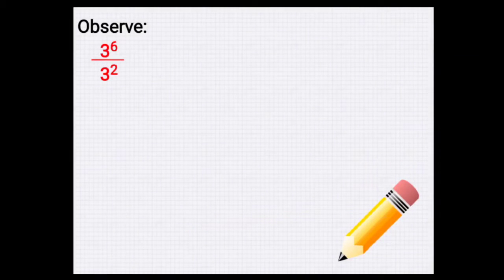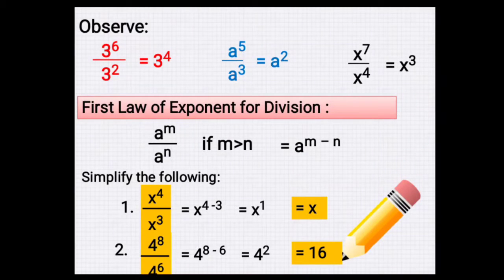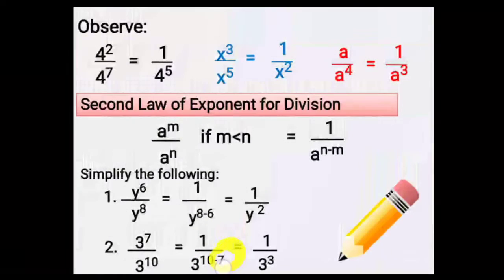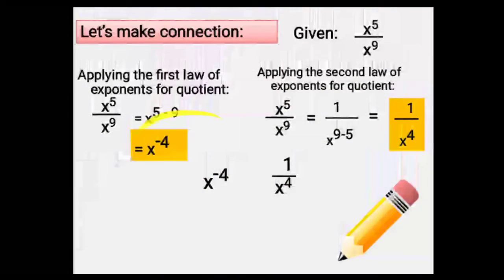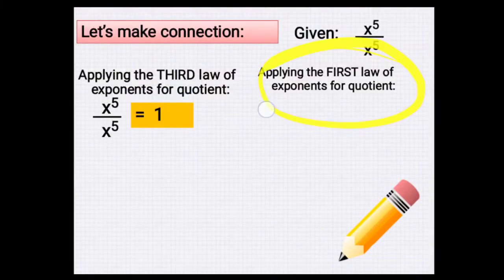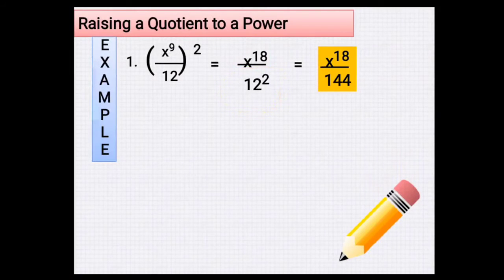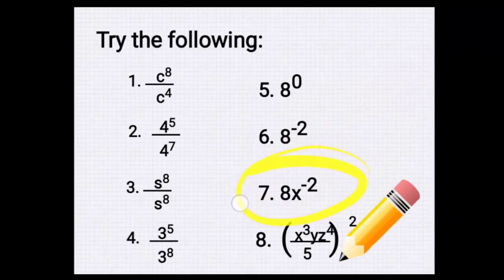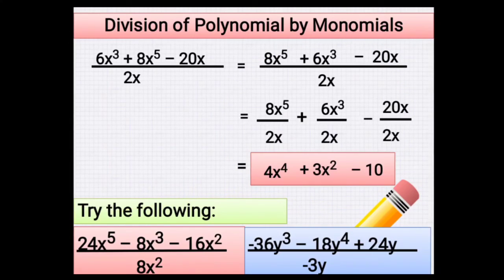Laws of Exponents for Division HD 720p